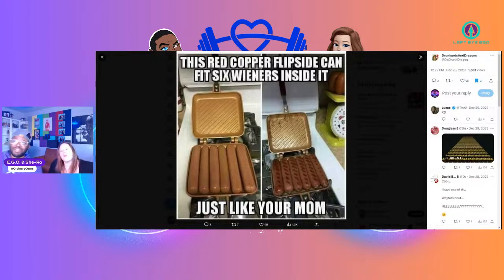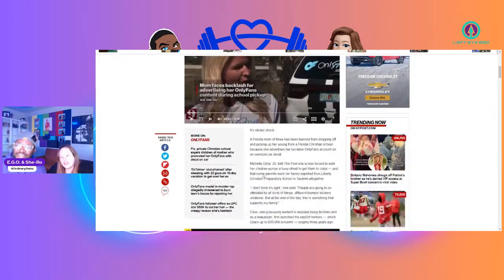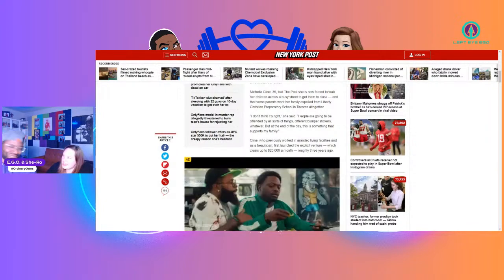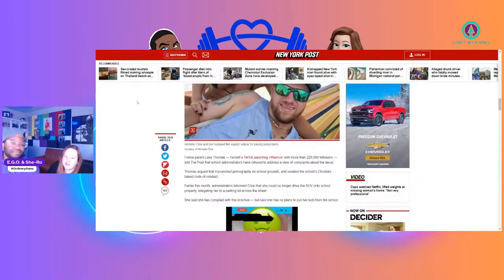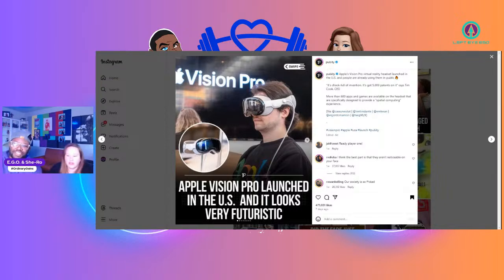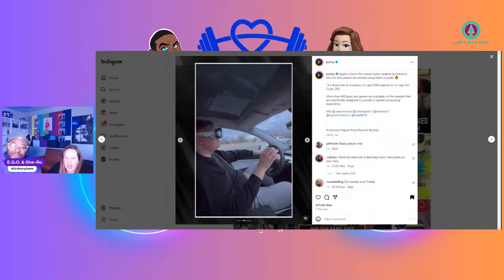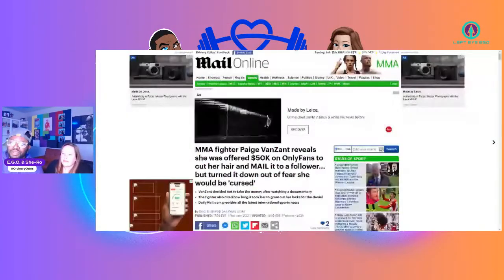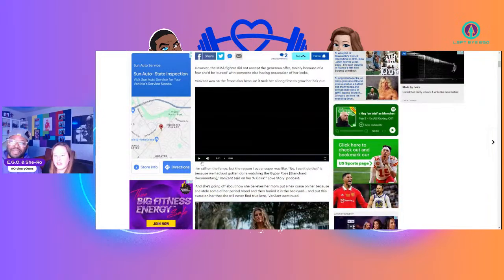Tech Tease? OnlyFans vs AI Apocalypse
Welcome to episode 29, and there can only be one y'all! She-Ro and E.G.O. debate the one true Tech Tease Champion: OnlyFans or AI?
Music from Uppbeat (free for Creators!)